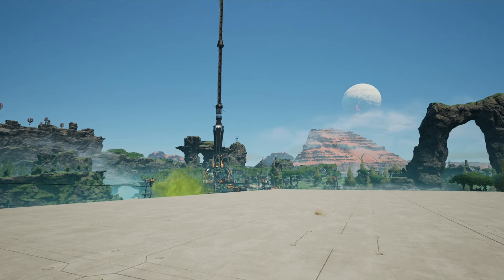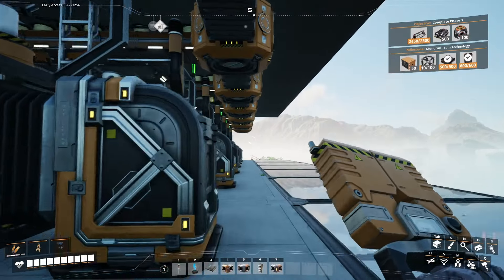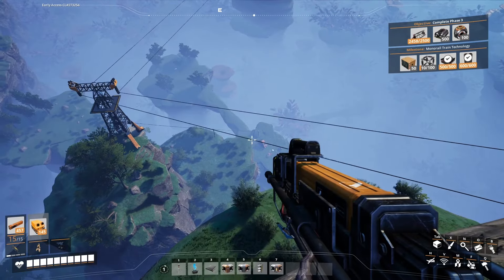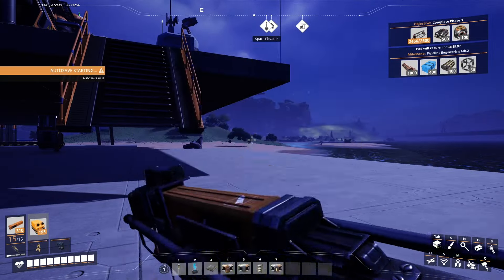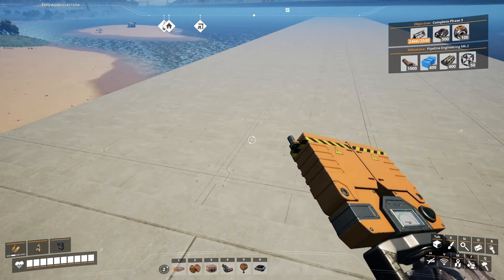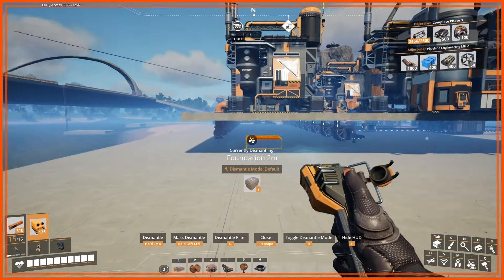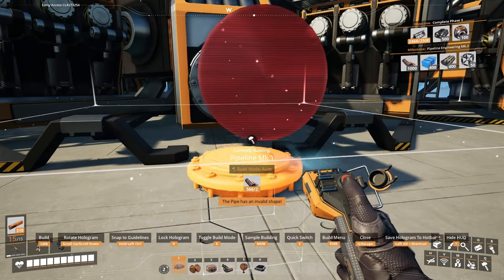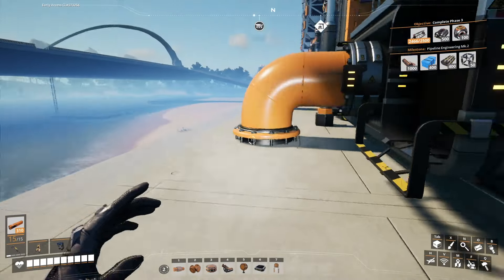SATISFACTORY - FUEL GENERATORS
We finally started setting up a new power plant in Satisfactory with fuel generators.